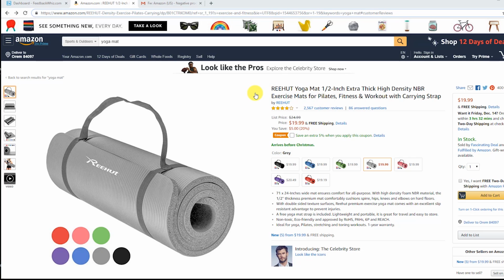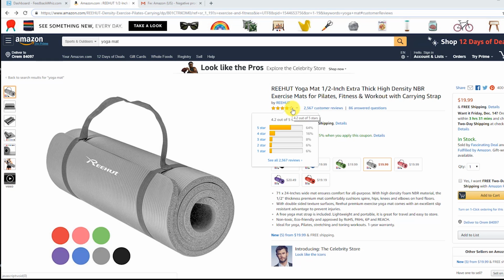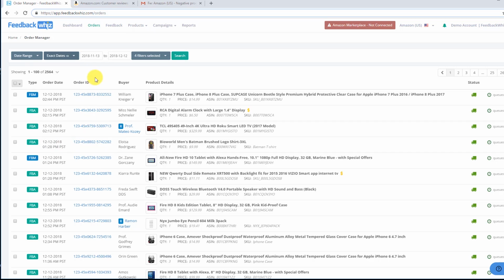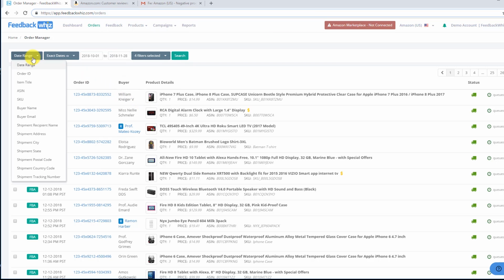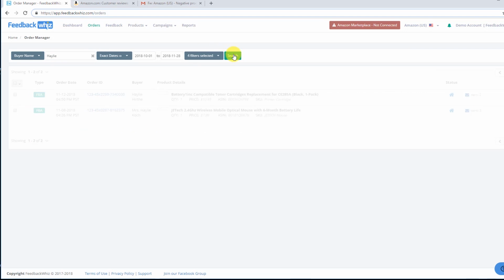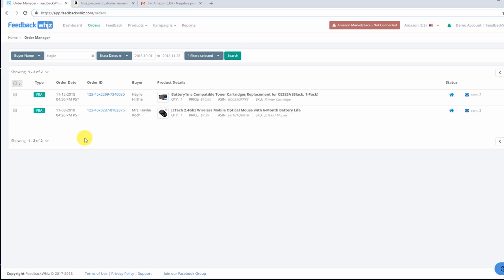😭😭NEGATIVE AMAZON PRODUCT REVIEWS! "How to match them & How to remove them?"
But by using Feedbackwhiz you can match about half of them.   Once you find them the question is "how to remove the negative reviews?

Feedbackwhiz recently added a nice simple template to send to these unhappy customers.   You can use this or send something simple like the following:

"Hello (customer name)

I'm sorry to hear our product did not live up to expectations.  We treat each one of our customers like family and would like to send you a complimentary product along with a full refund.  Could we confirm the address you would like us to ship to?

Look forward to hearing from,

Jane Doe Ceo of Jane Doe Products"

Wait for them to respond and then shoot them a replacement product along with a refund if they have not been issued one already.   If the customer does not respond, you can still send the product to them, but the likelihood of them changing their review is low.  Remember not to ask them to change the review as Amazon frowns upon this.

💥Enrollment is Officially Open💥
💥THE PRIVATE LABEL MASTERS COURSE💥: